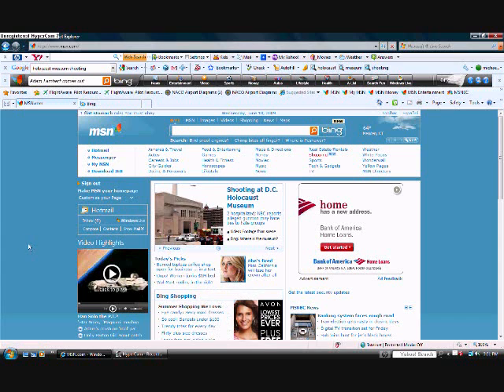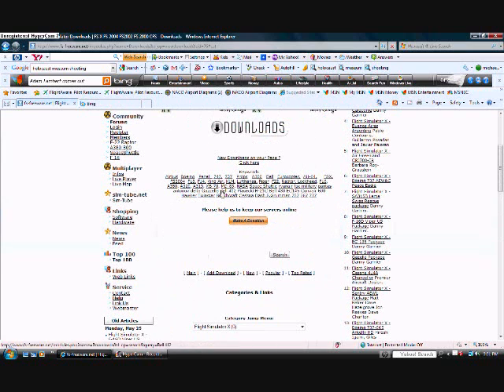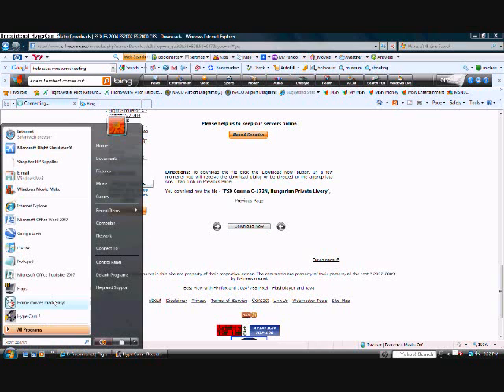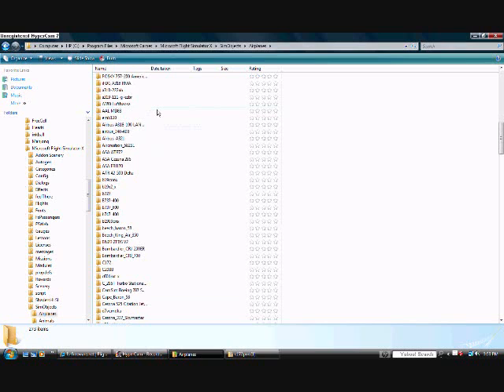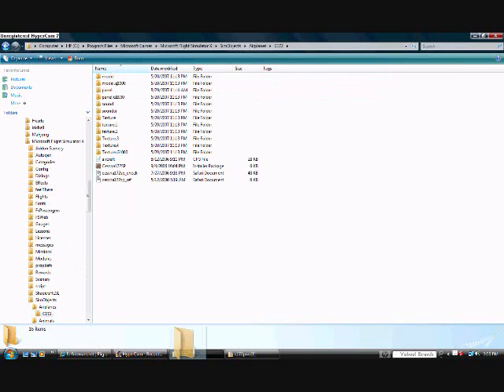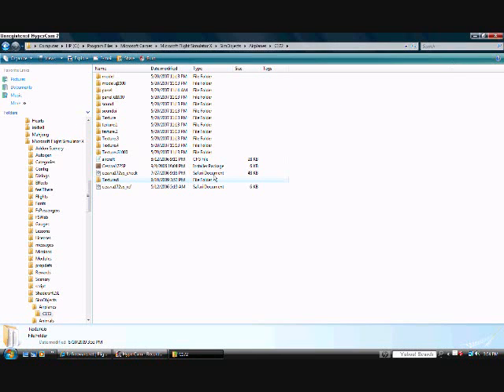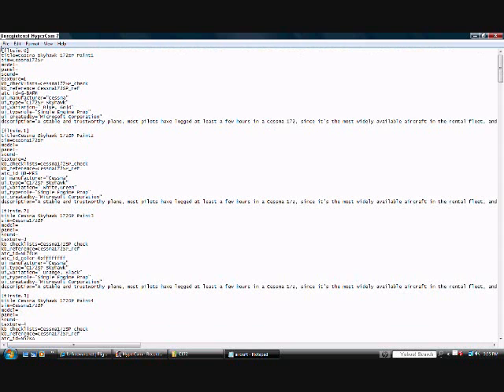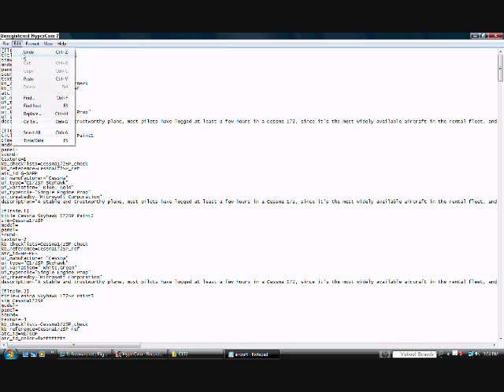How to Add New Airplane Paints onto FSX. *Voiceover Tutorial*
A Tutorial On how to add airplane liveries ont flight simulator.

Sorry for the low audio quality, bad mic, you can easily understand though.